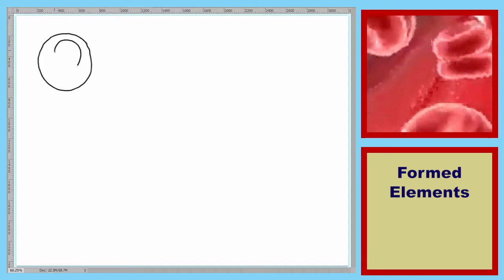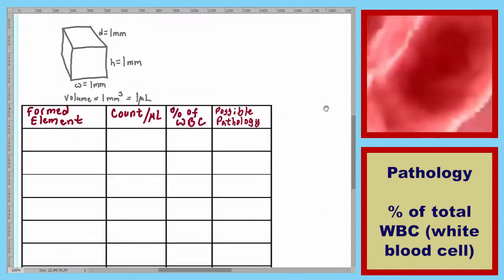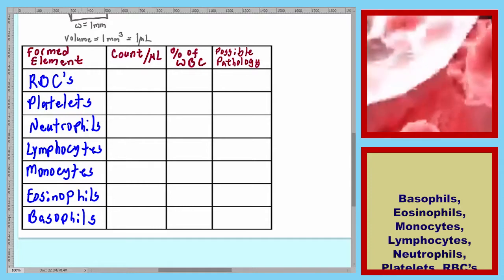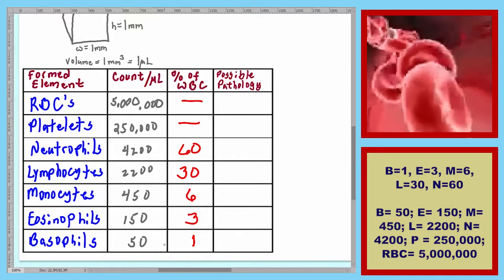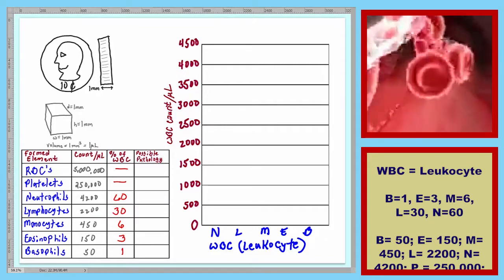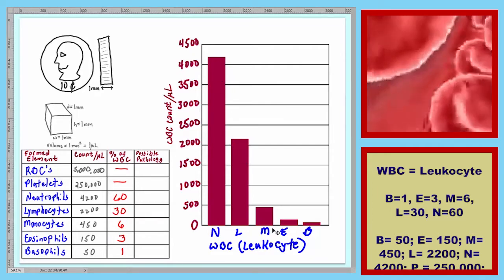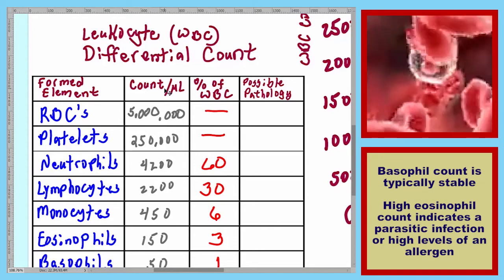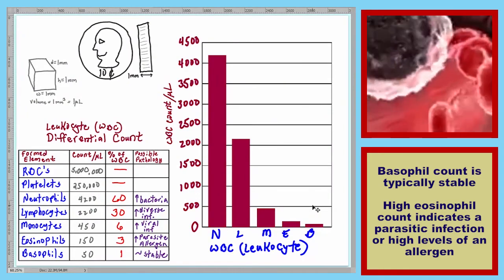Blood L10 Formeds3 100X